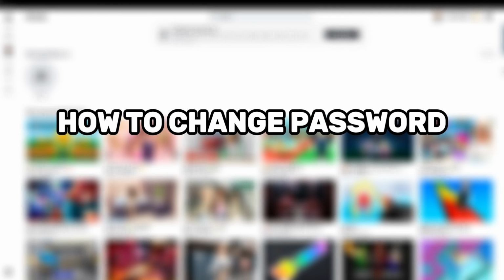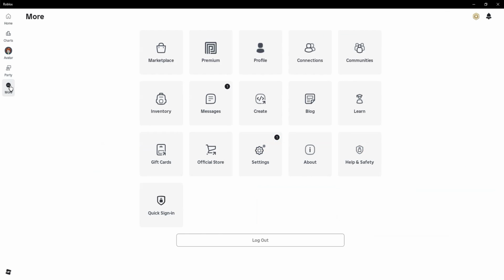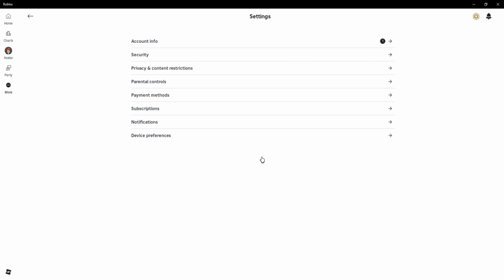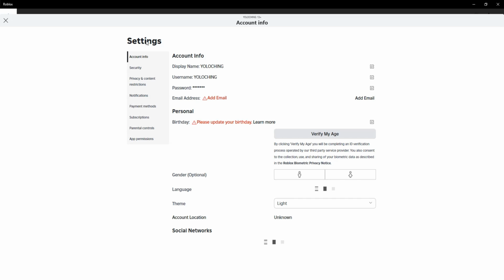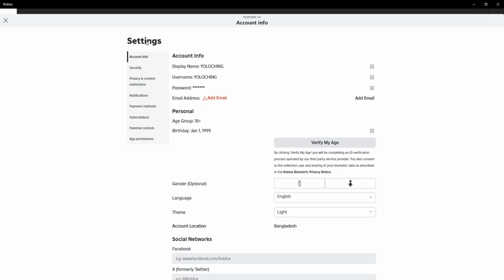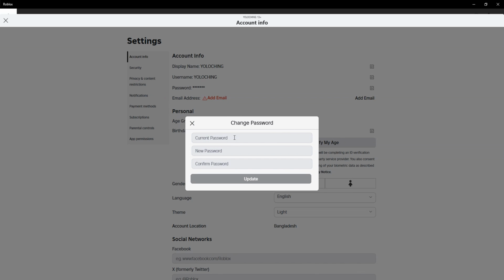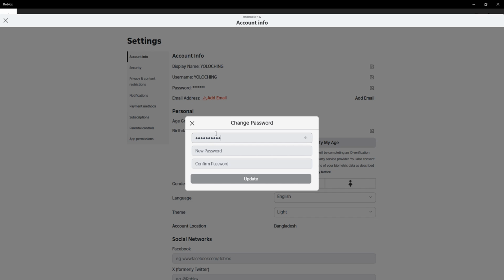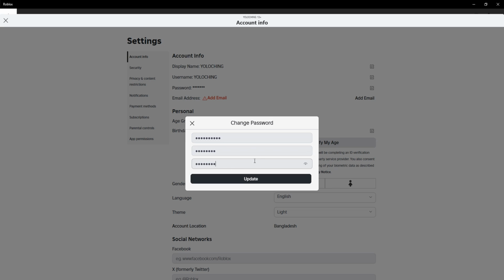How to Change Password in Roblox (Step-by-Step Guide)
Here's a guide on How to Change Password in Roblox.